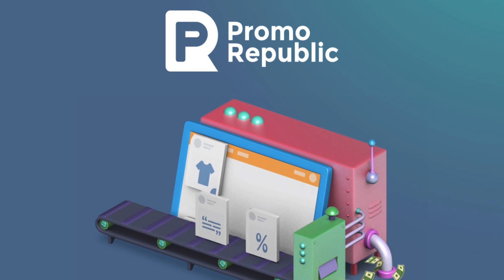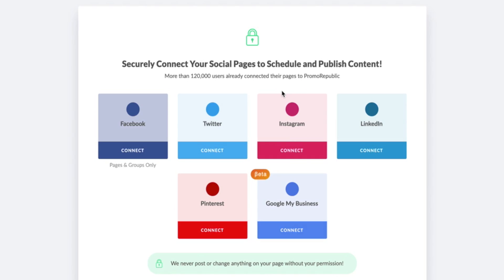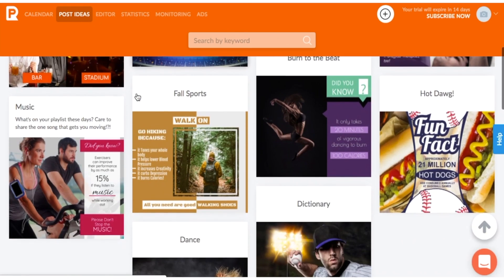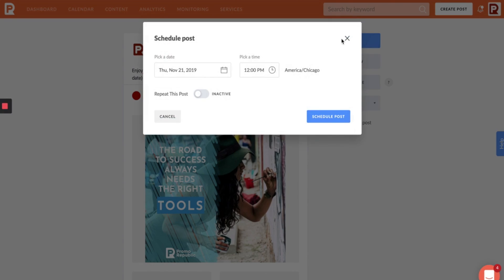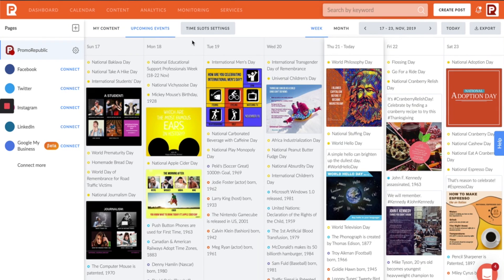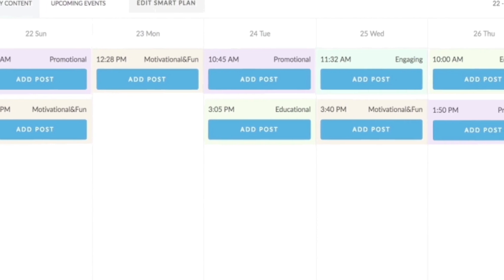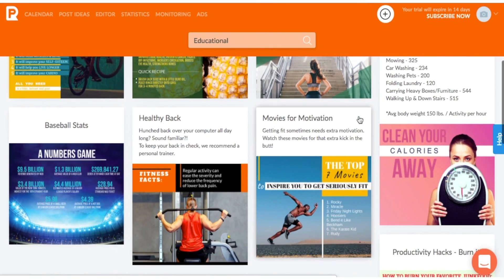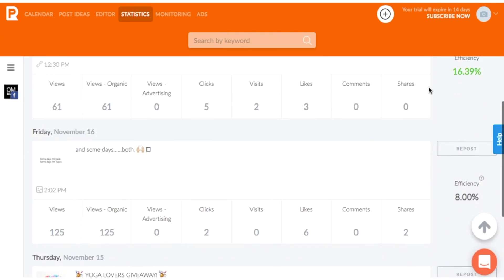PromoRepublic How-To on AppSumo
PromoRepublic is a powerful social media tool with custom templates and images so smaller operations can create a big marketing impact.

You never thought managing social media would make you want to cry at your desk, but here you are.

On top of spending hours trying to create content people will want to share, you have to then schedule your posts on a ton of different channels.

And this means either using multiple tools, or worse, doing everything the old fashioned way, manually. (Next thing you know, we're back to churning our own butter.)

What you need is a tool that streamlines posting across your social channels, from quick content creation to super-easy scheduling.

Meet PromoRepublic.